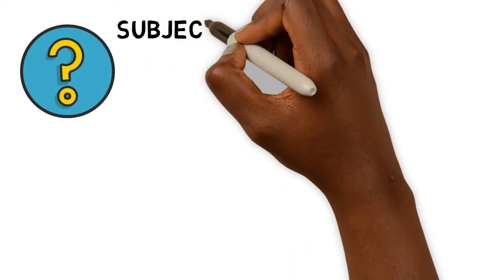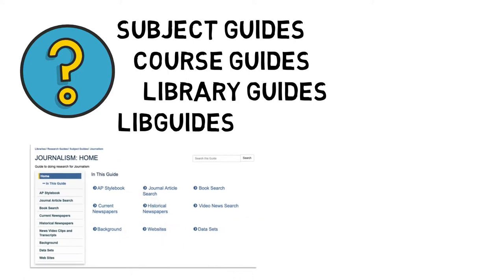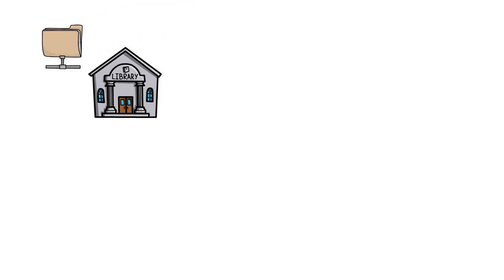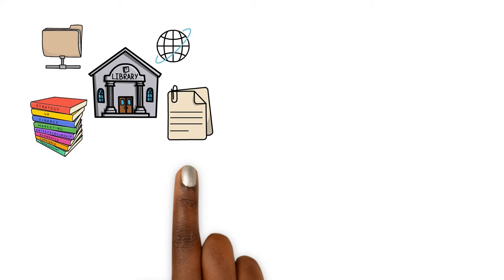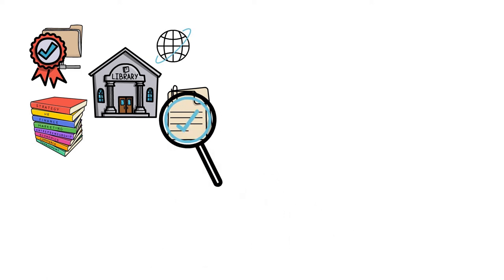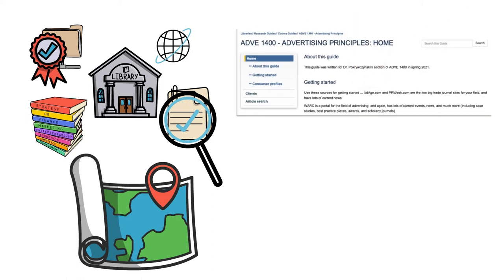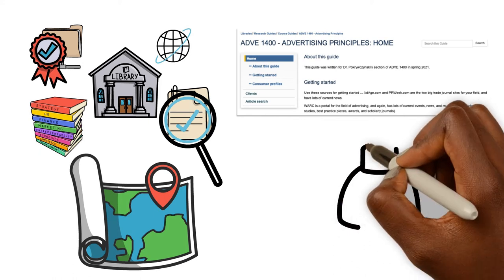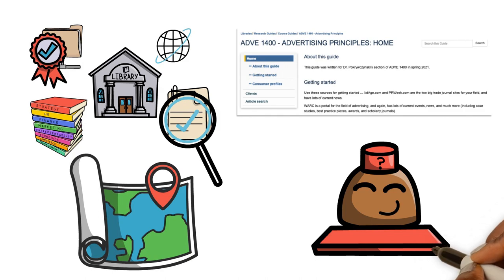What is a Research Guide?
Research guides, sometimes called subject guides, course guides, library guides or LibGuides are online tool that contain targeted information on a particular topic to support the Marquette community. This brief video will explain why you should use a research guide for your research and course work.